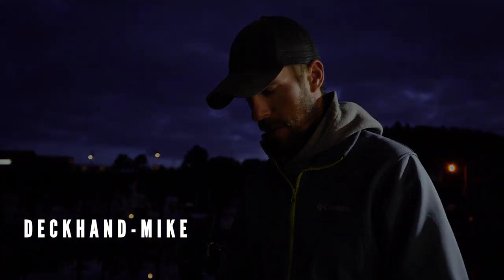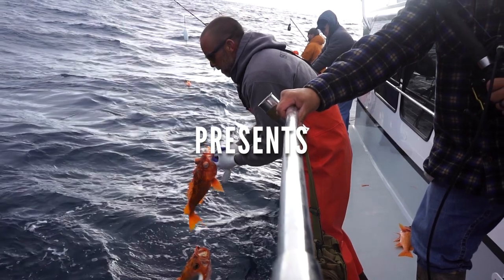LONG LEADER FISHING -- WHAT IS IT AND WHY YOU SHOULD GO!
LEARN HOW TO LONG LEADER FISH WITH DOCKSIDE CHARTERS, DEPOE BAY! TAKE HOME X3 MORE FISH!